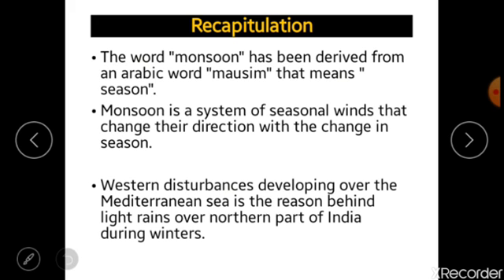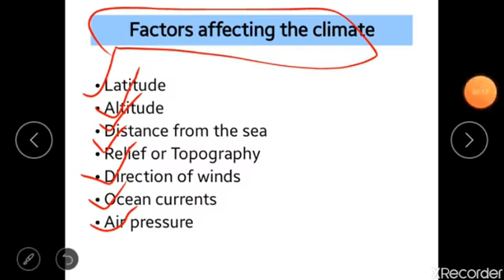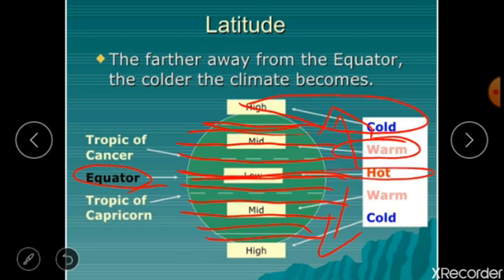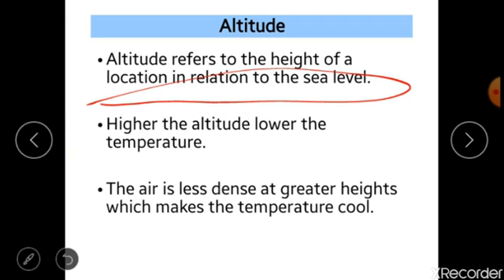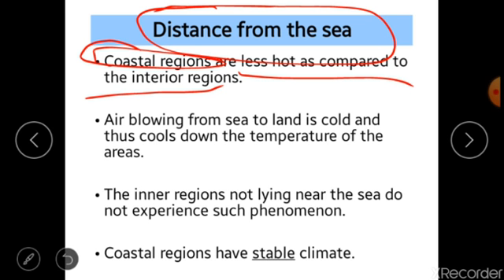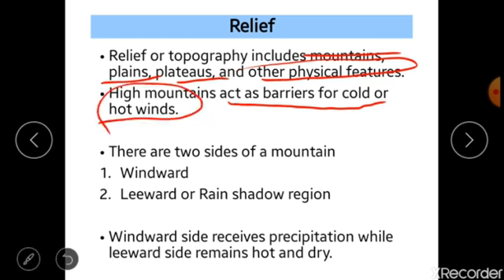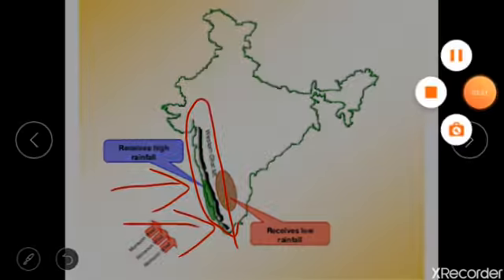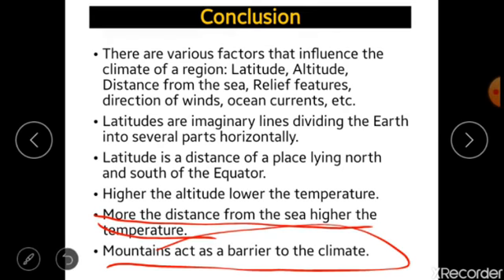SST G - 5 Climate Of India Part 4 || SPIA